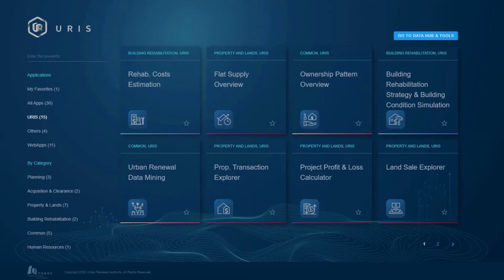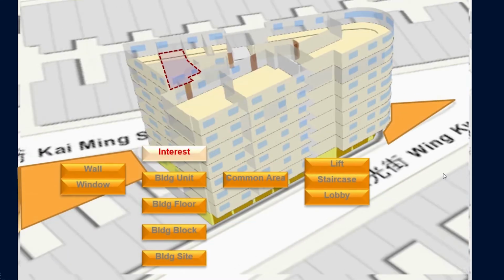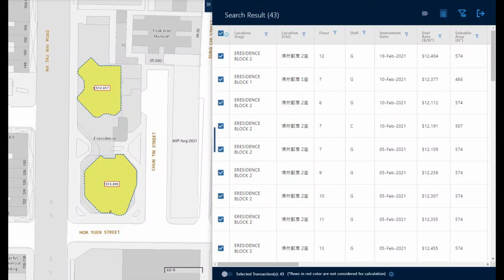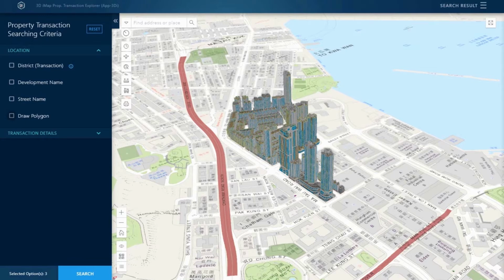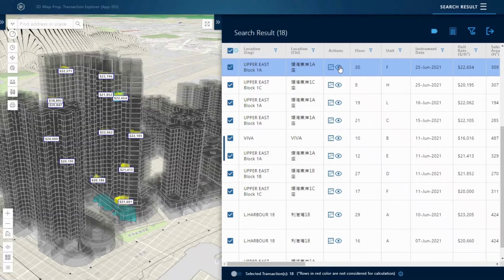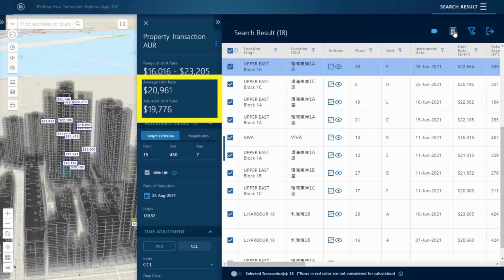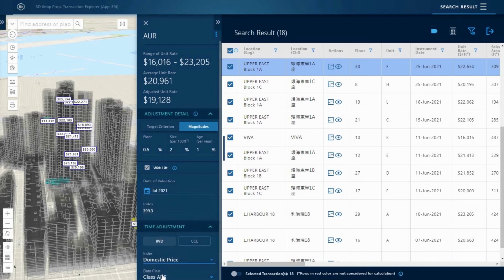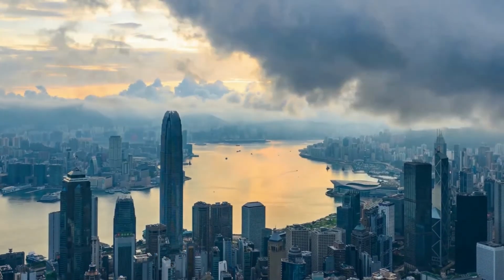3D iMap for urban renewal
Go behind the scenes of Hong Kong Urban Renewal Authority’s 3D iMap and discover how it supports smart city developments and urban renewal processes.